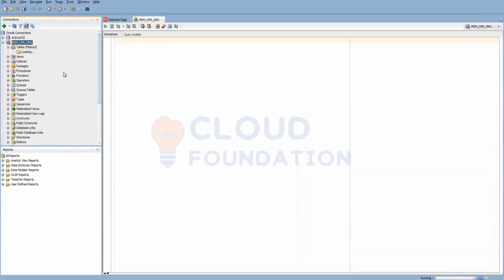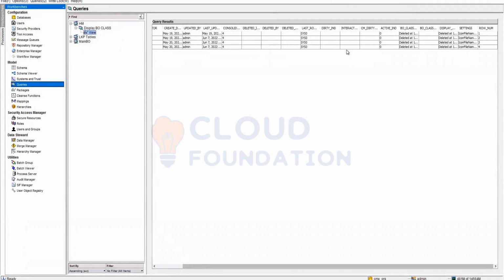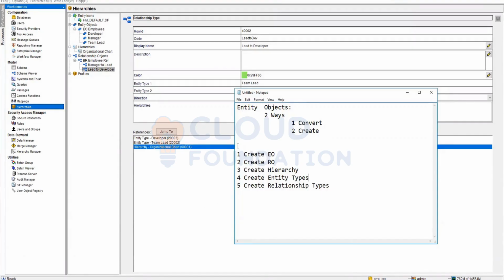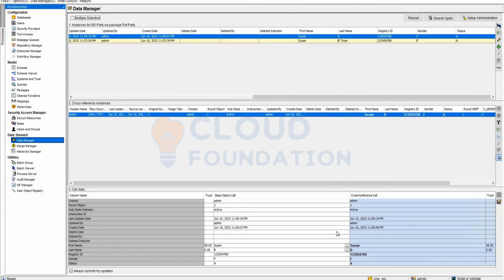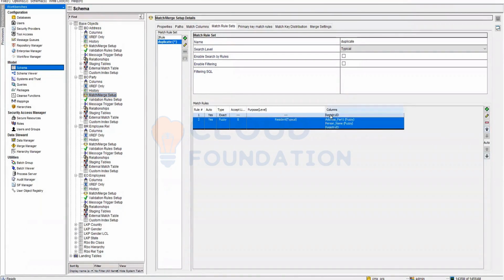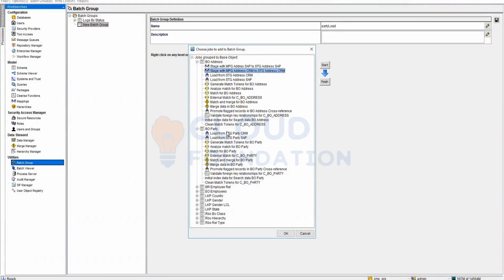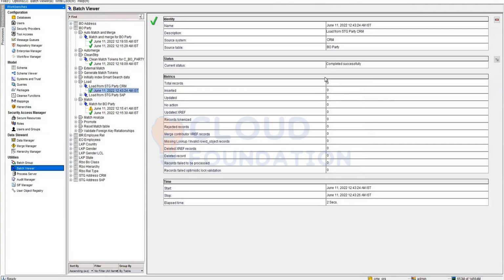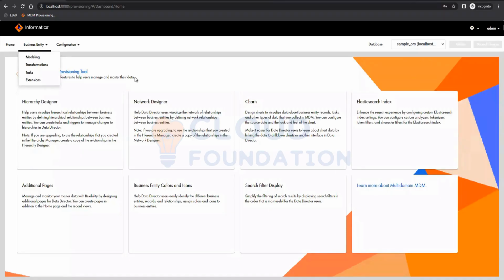Match Merge Details and Hierarchy Manager in Informatica MDM | CloudFoundation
🔗 Check out more Informatica MDM modules: 📘 Informatica MDM Hierarchy Manager Training 📗 Informatica ILM Training

 🚀  CloudFoundation is back with another interesting session!
 We're going to go into great detail about Batch View in Informatica MDM in this video. This is an important concept for getting the most out of your MDM implementations!  🔍💡

 🌟 What You’ll Discover in This Video:
🔍 Understanding Match & Merge process in Informatica MDM
⚙️ How Hierarchy Manager works in entity relationships
🧩 Steps to configure Match Rules & Survivorship logic
📊 Creating and managing relationship types with Hierarchy Manager
💡 Best practices for merging duplicate records
🚀 Real-time demo and use cases for Match Merge & Hierarchies

to learn more about full Informatica MDM training.

CloudFoundation Courses You Might Like: Informatica MDM Hierarchy Manager Training 🧩 Informatica ILM Training

Informatica MDM
Match Merge Informatica
Hierarchy Manager Informatica
Informatica MDM Training
CloudFoundation Informatica
Master Data Management
Survivorship Rules
Entity Relationships MDM
MDM Match Process
MDM Merge Configuration
Informatica Data Quality
Hierarchy Types MDM
Relationship Modeling
Informatica MDM Certification
Data Deduplication
MDM Best Practices
Informatica Hub
Informatica Data Director
Real-Time MDM Demo
MDM Online Training
Cloud MDM Tutorial
Hierarchy Manager Use Case
Match Ruleset Informatica
Data Matching Logic
Informatica Admin Console